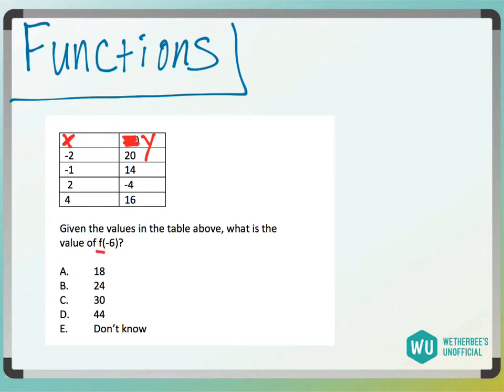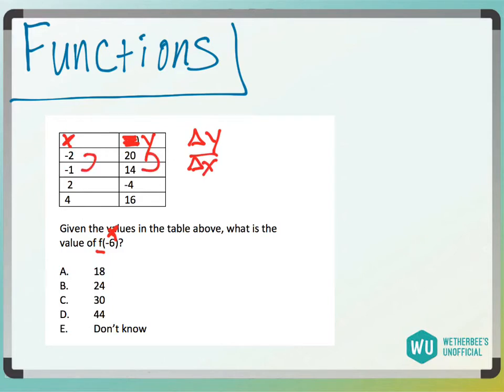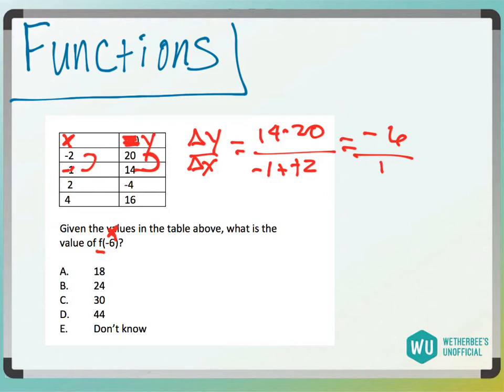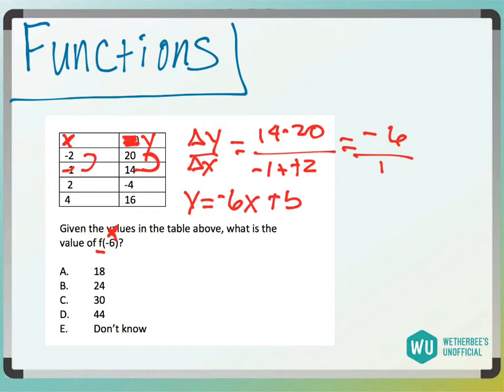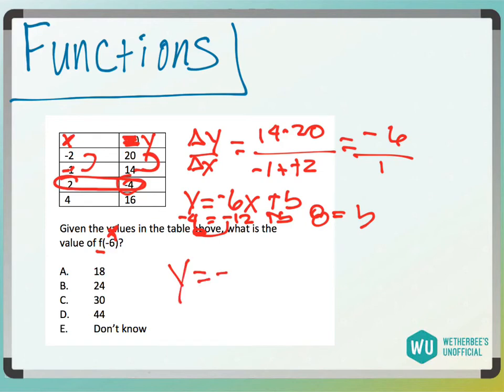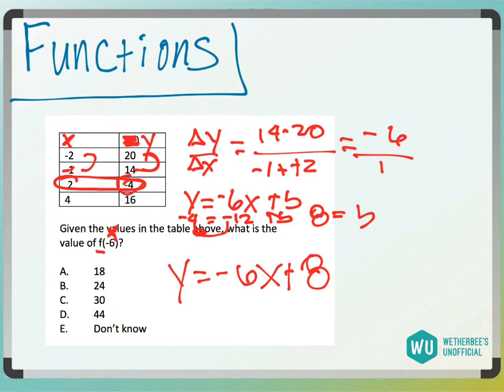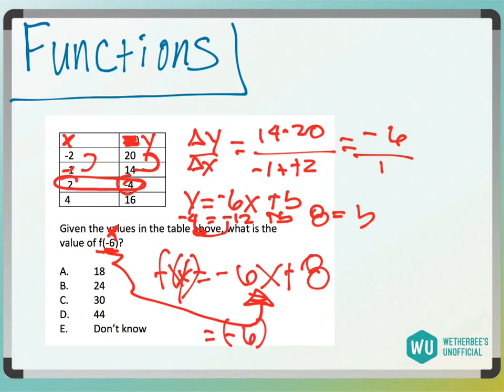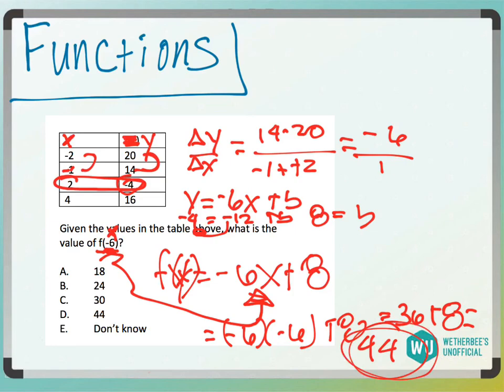Functions_20m6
Functions, ACT, SAT